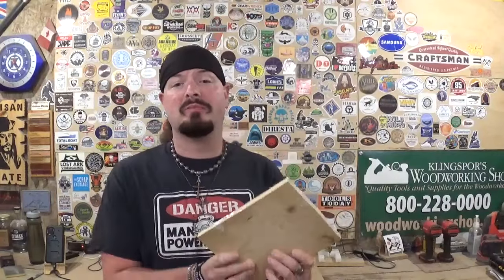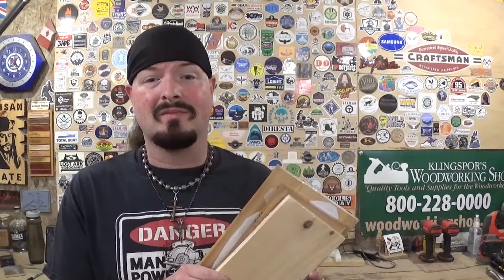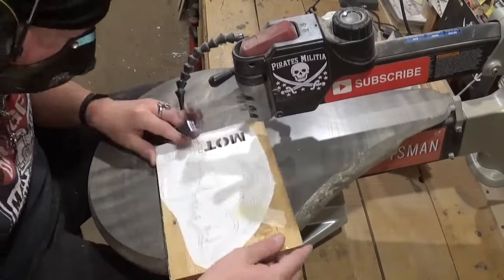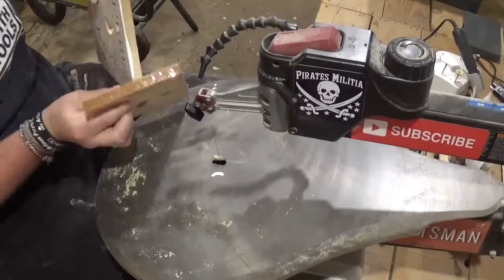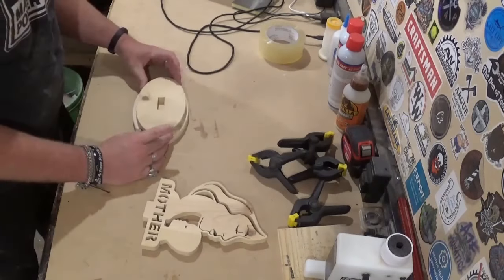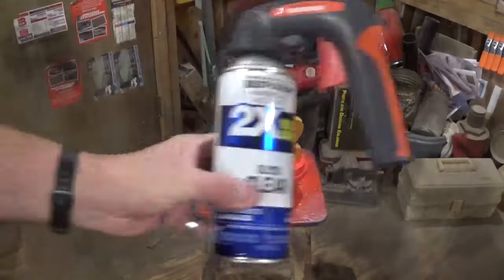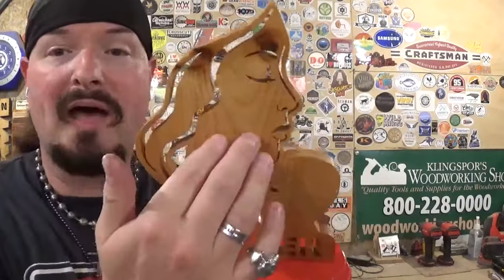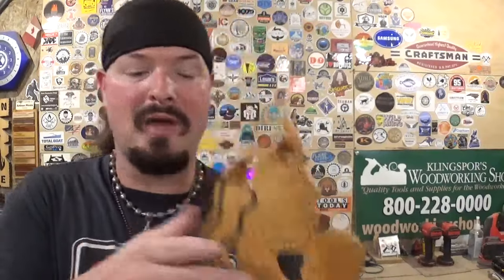Mother's Love, Mother's Day, Scroll Saw Project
Hey Everyone! In this fun scroll saw project video, we make a beautiful design for Mother's Day 2024. This Steve Good design shows off a Mother's Eternal love for her children and it makes a great heartfelt gift for Mom's everywhere! I always try to get these kind of videos out a few weeks earl in case anyone would like to make one themselves. Hope you all like the video!

God Bless !

Mailing Address;

Artisan Pirate
1015 Dixie Street